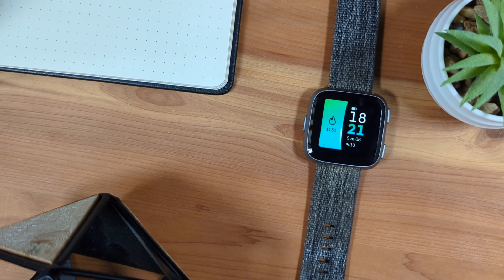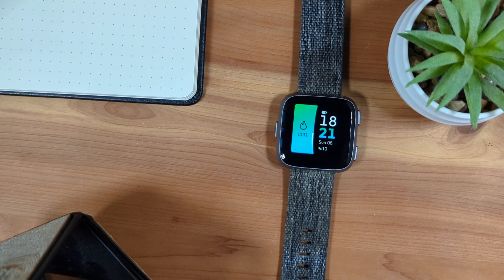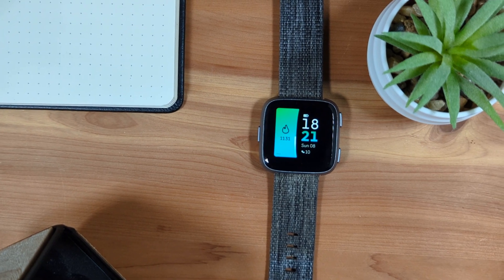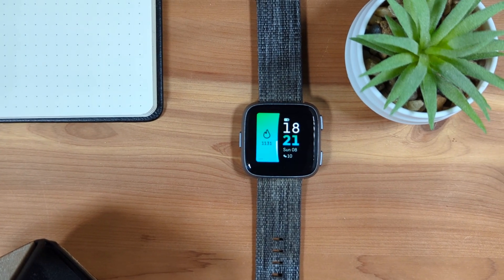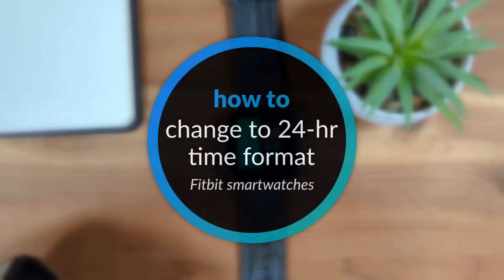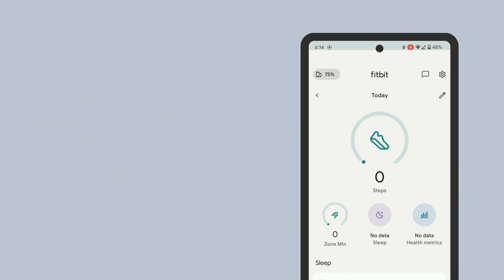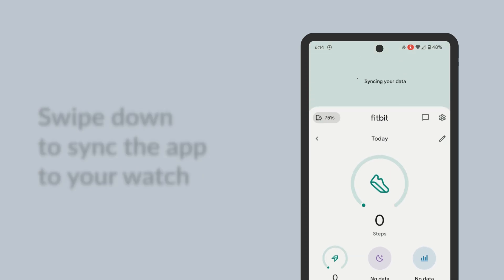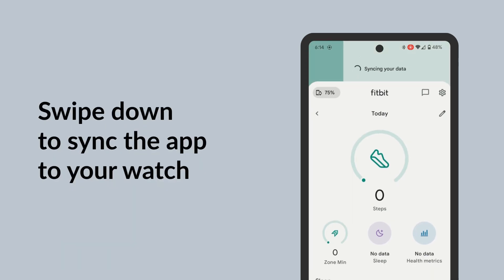Change Fitbit watch to use military time (24 hour) format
In this video, we'll look at how to easily change the time format of your Fitbit smartwatch (Fitbit Versa, Sense) to the 24-hr time format (also called military time), using the Fitbit app.

0:00 Intro
0:16 Open Fitbit app
0:21 Go to Settings
0:32 Change Clock display time
0:50 Sync app to watch
1:00 Time format updated